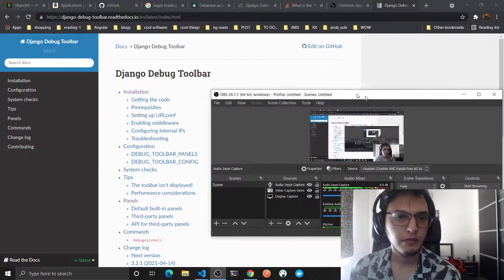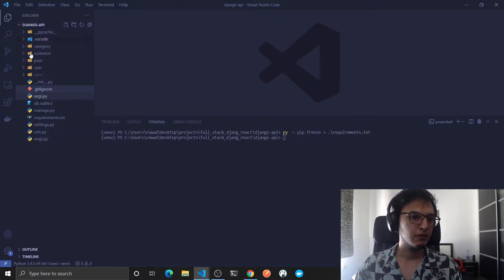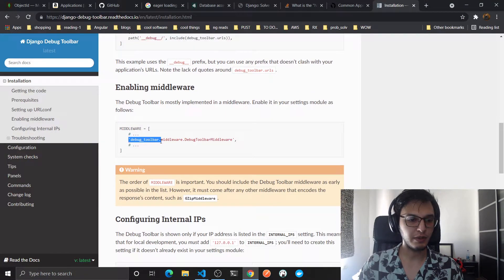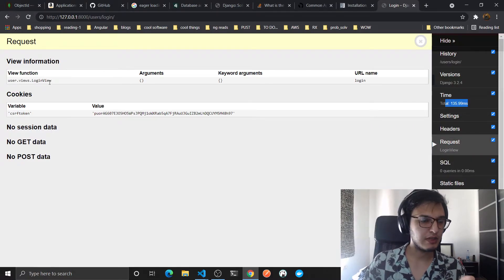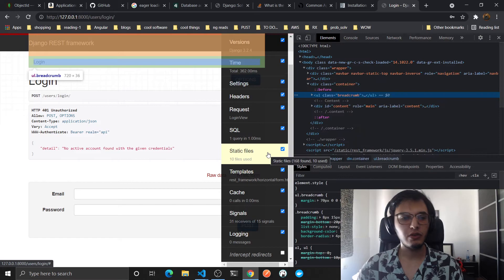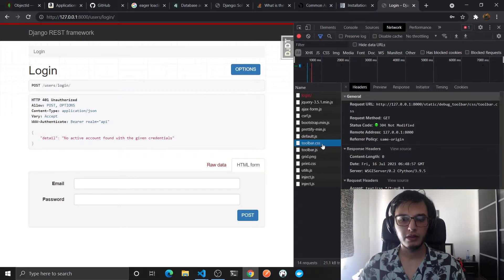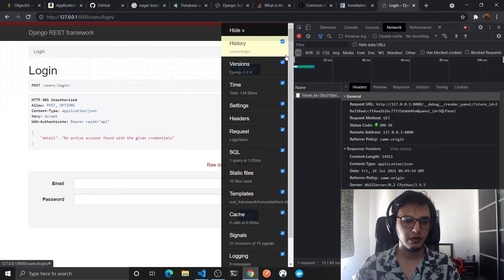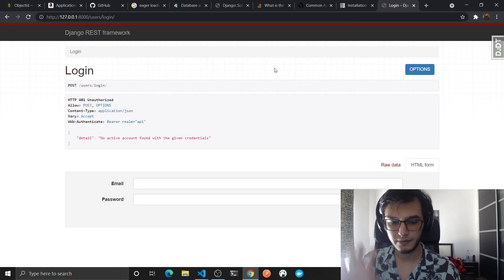11 - Installing Django debug toolbar, small intro on how it works and why it's important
A full-stack series about Django, Django-rest-framework, react, redux/toolkit, and typescript